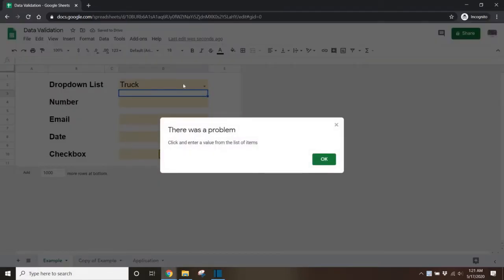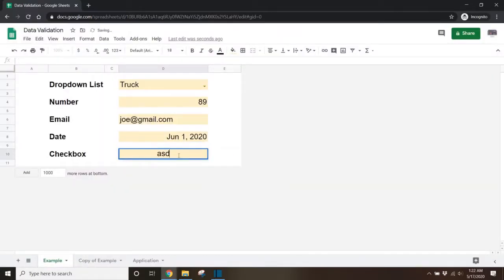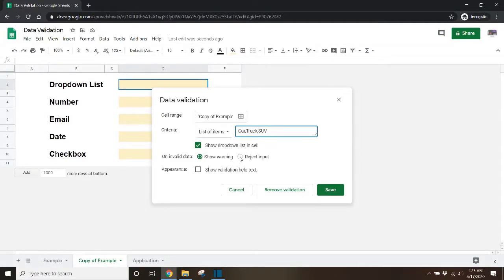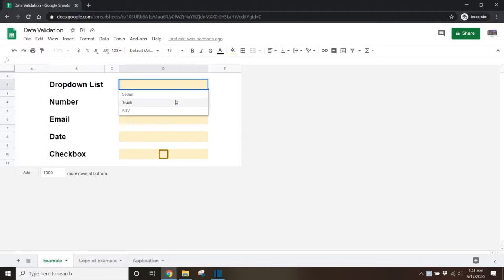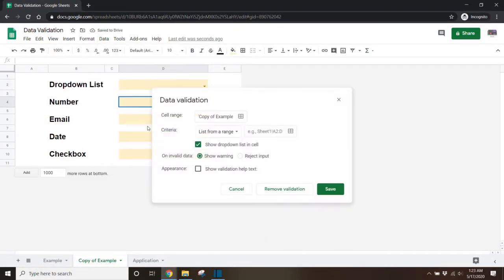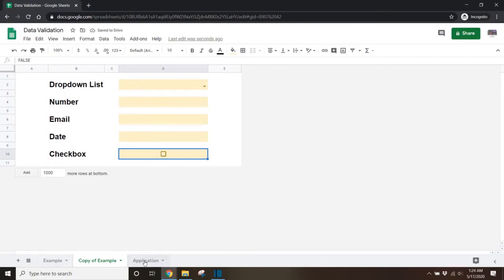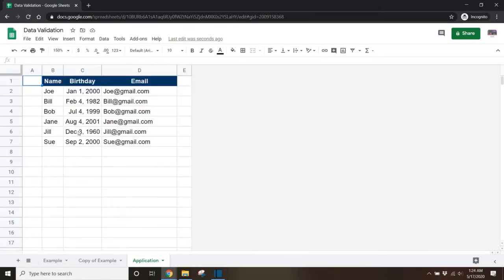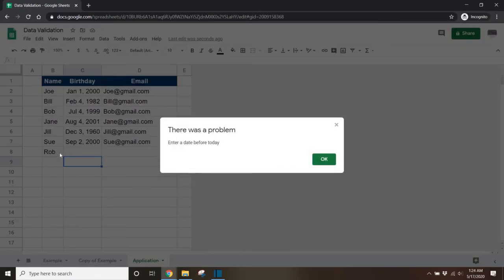[Google Sheets] How to Use Data Validation.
This video covers how to use data validation to ensure the data being input is accurate. We cover dropdown lists, numbers, emails, dates, and yes no or true false inputs.

Google sheets has a very useful feature called data validation.

Data validation allows you to set up required criteria to be entered into a specific cell or range.

Here’s an example showing data validation as a list, a number, an email, a date, and a checkbox. Each one of these will reject input into the cell unless it follows the required format.

If we try and enter a value that is not on the predefined dropdown list google sheets will reject the input.

The number will limit entries into this cell to numbers only.

Here we’ll need a valid email.

This requires a valid date.

And finally a checkbox or true/false input.

Let’s take a quick look at how to set this up.

Starting in cell D2 we’ll set up data validation from a list.

Select the cell you want to apply the data validation to, then in the menu select “Data” then “data validation”. This will bring up a popup menu. In the eritrea section choose “List of items” and then type in the options for your dropdown list separated by commas.

You then have the option to select if you want to show a warning or reject input if the user tries to enter something that is not on the dropdown list. For now we’ll just select “Reject Input”

In the appearance section we have the option to “Show validation help text” I like to select this because it will give more information about what is required if the wrong info is put into the cell.

After that click save.

So you can see if I try to enter something that was not on the list it will reject my input because we chose the “Reject Input” option. And it will tell us why it was rejected because we chose the “show validation help text:”

It’s a similar process for the other types of validation. The only difference is you have to select a different option in the “criteria” section.

I’ll go ahead and set up data validation for numbers, emails, dates, and checkboxes now so you can see the parameters.

Now that you know how to use data validation I’ll show you quickly an example of an application of data validation that can be helpful.

You can see here we have a table that we are recording the name, birthday and email of some fictitious people.

I’ve applied data validation to the birthday and email column to make sure anyone added data to our table puts in the correct information.

If someone puts in a value that is not a date it will reject the input. I’ve also added a custom formula to reject any dates that are in the future since it wouldn't be possible for someone to have a birthday in the future.